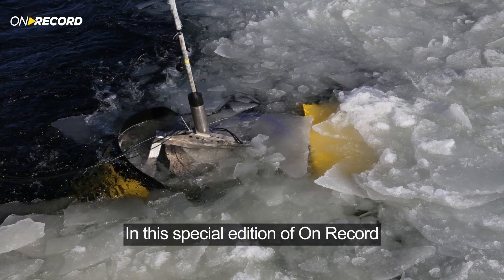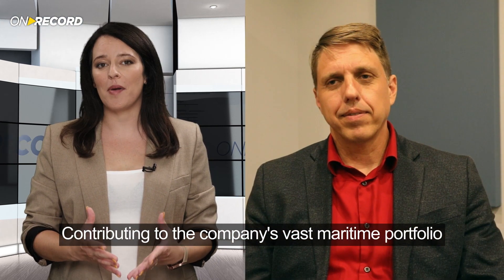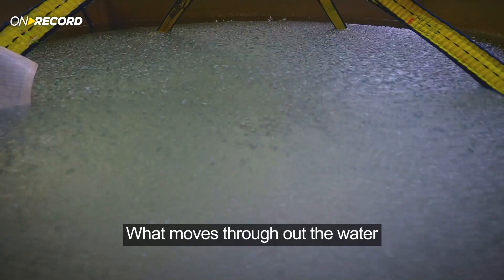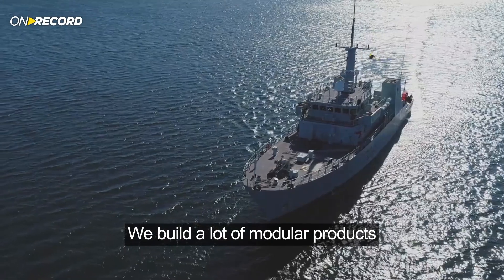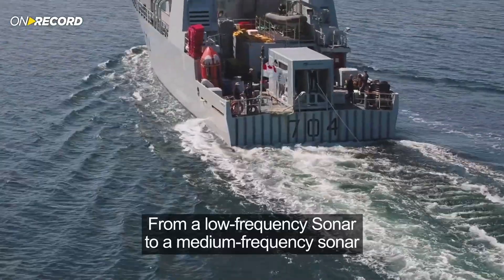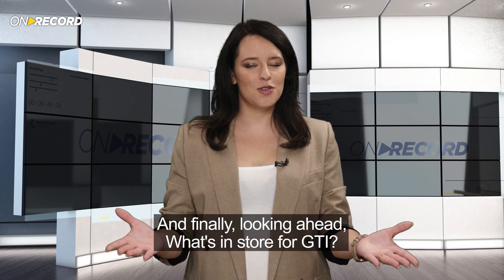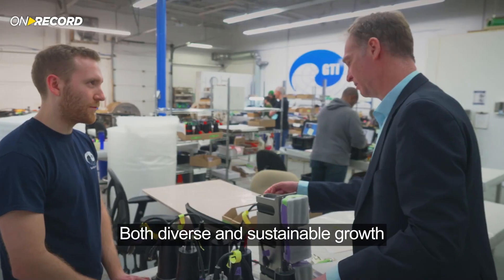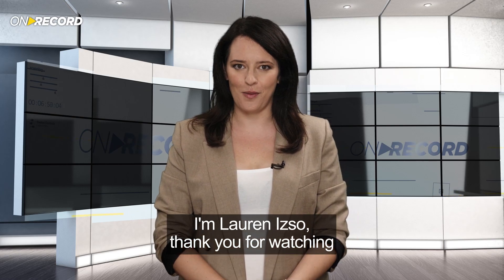ON RECORD Special Edition – Geospectrum Technologies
The seas roamed by navies and research vessels may seem complacent from above, but the underwater realm is far from peaceful.
Navies are required to assert their dominance both above and below the surface, navigating through dense maritime arenas, advanced underwater vessels both manned and unmanned, long distance communication and more.
In this edition of On Record, we'll get to know Geospetrum Technologies, an Elbit Systems Canadian subsidiary, developing some of the company's most advanced underwater communications and sonar systems.